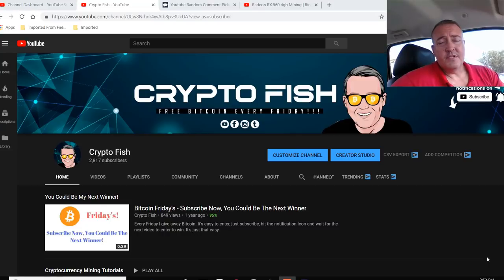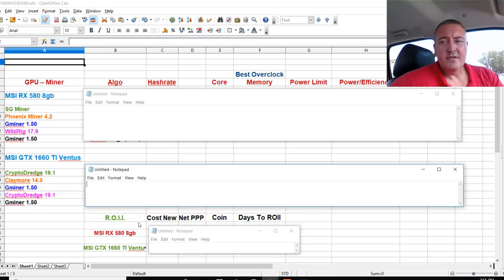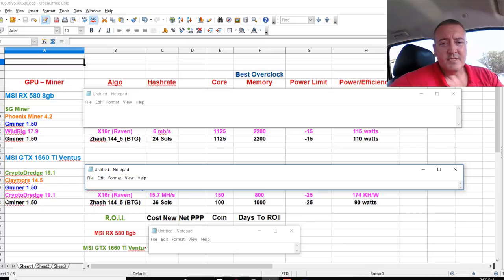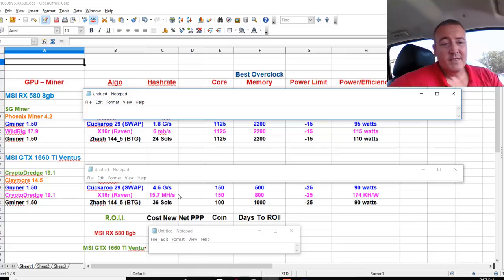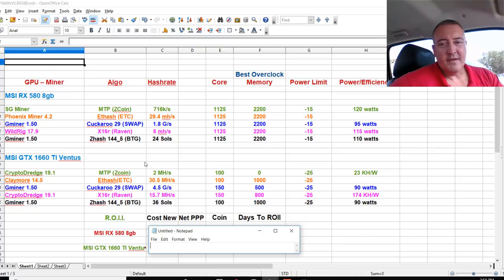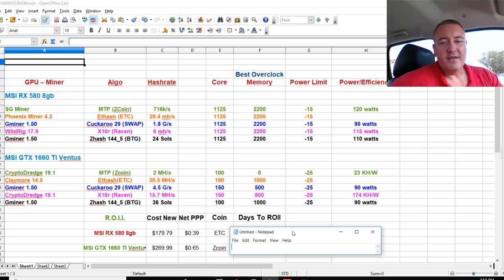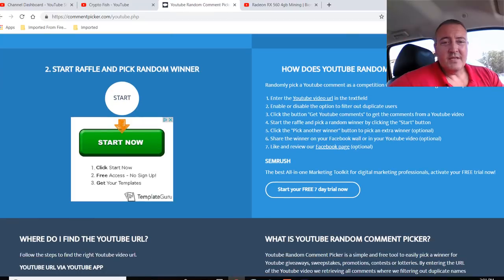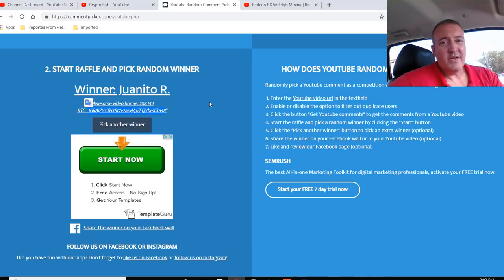1660 ti vs RX 580 8gb Mining Profitability | Overclocks | Efficiency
1660 ti vs RX 580 8gb Mining Profitability | Overclocks | Efficiency

So my test results are in for the 1660 ti vs RX 580 8gb mining profitability and overclocks.  I went through and ran both cards through 5 of the most popular algorithms and put the results in spreedsheet form that you'll see in the video.  I show you what algo I used, the 1660 ti hashrate vs the RX 580 8gb hashrate on those algos, the 1660 ti overclocks vs the RX 580 8gb overclocks and finally power consumption/efficiency of both of the cards.  I'll tell you what, there is a lot of money to be saved judging by the results that I came across.  So all in all, this was a good 1660 ti review vs the RX 580 8gb review.  I hope you find this info helpful and useful.

Test your 1660 ti vs RX 580 8gb with the BetterHash Miner